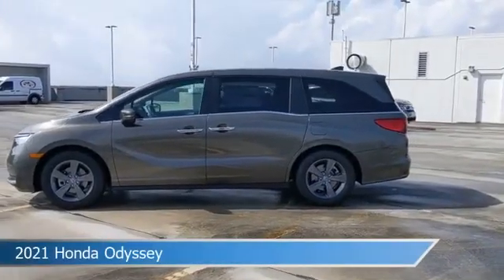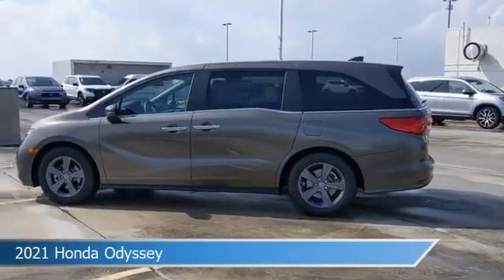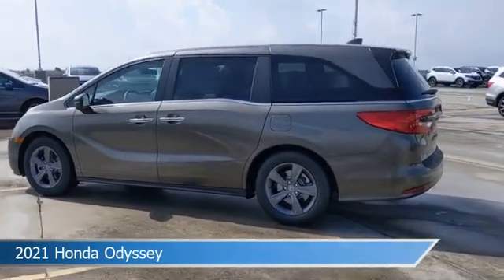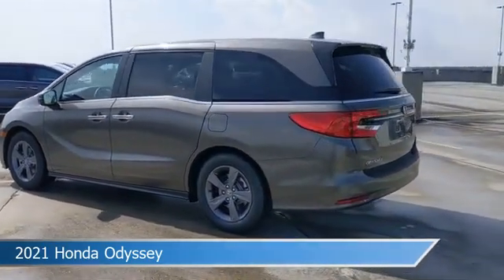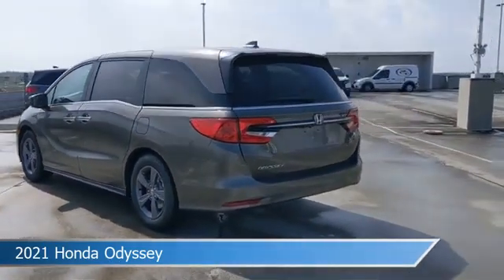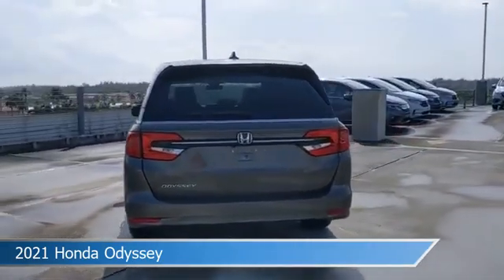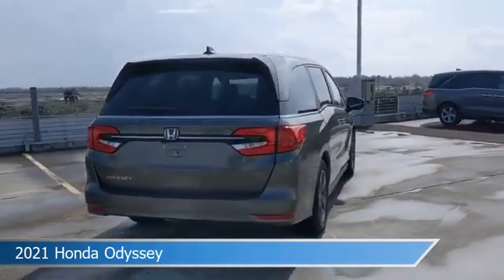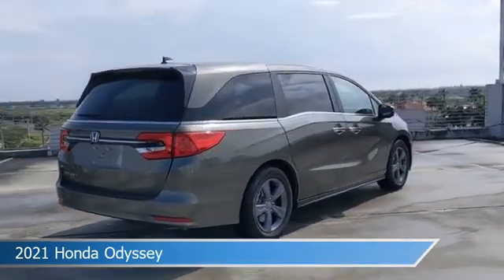2021 Honda Odyssey 64106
2021 Honda Odyssey 64106